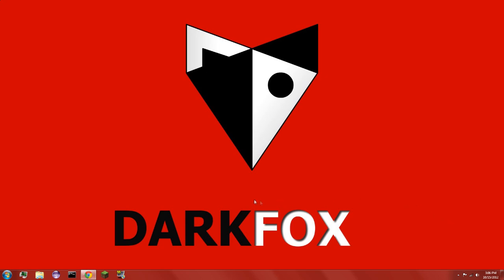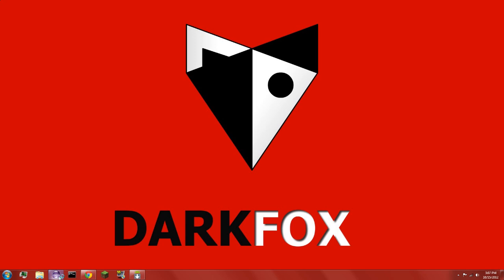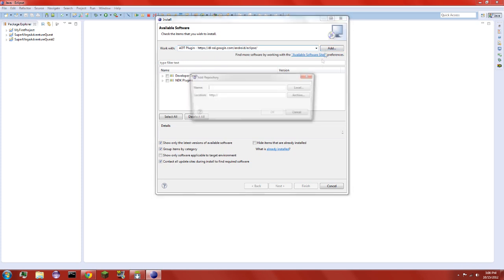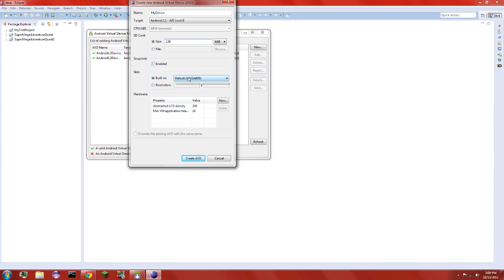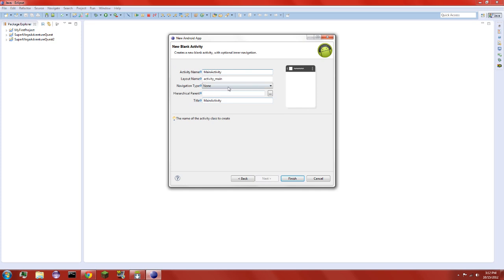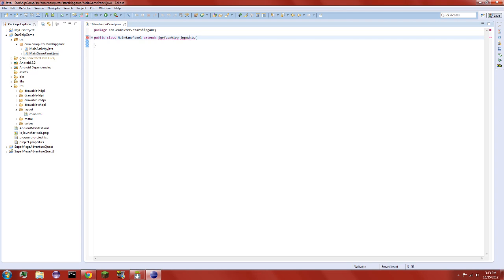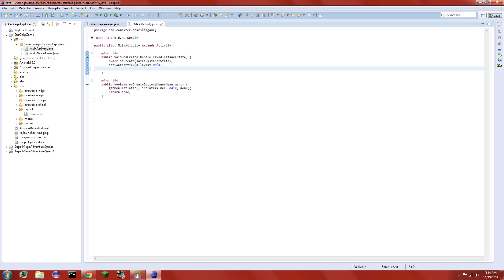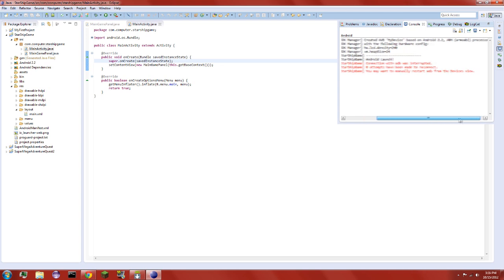Android Game Development Tutorials - Lesson 1: Setting up Eclipse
In this tutorial, I show you how to set up the Android SDK and the Android Plugin for Eclipse.